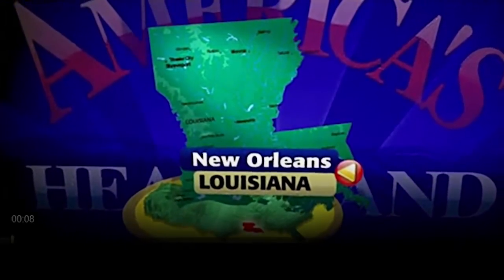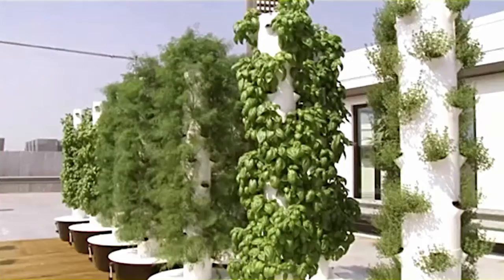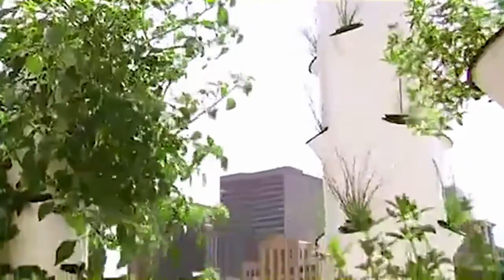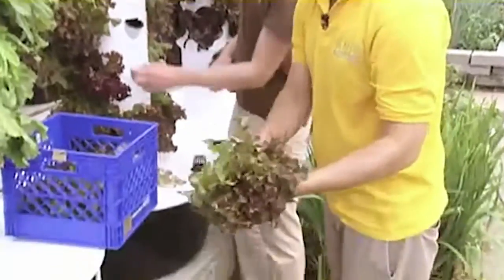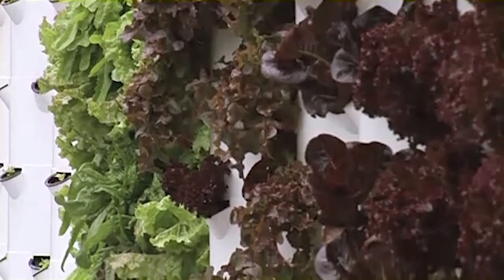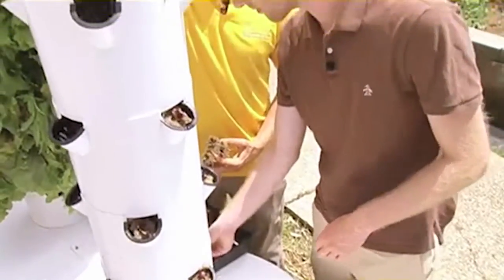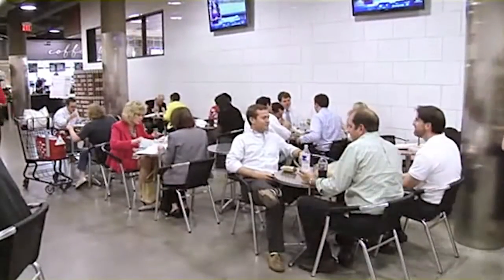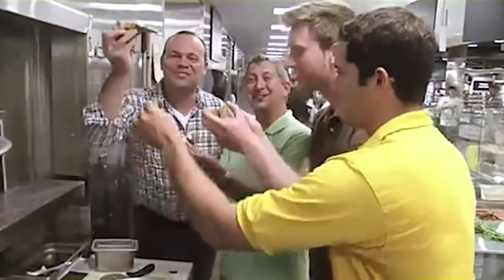Future Growing® Rooftop Tower Garden® Farm at Rouses Supermarket in New Orleans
Rouses Supermarket in downtown New Orleans harvests much of its own fresh food from its rooftop Tower Garden® farm, designed by Future Growing LLC.